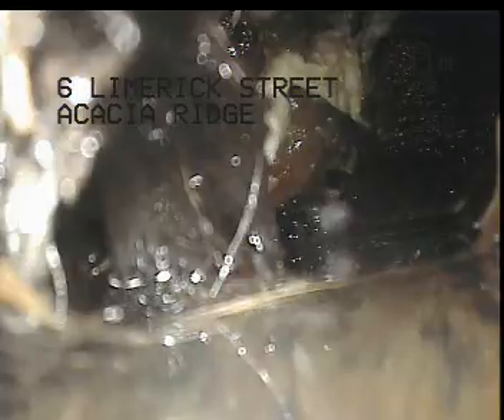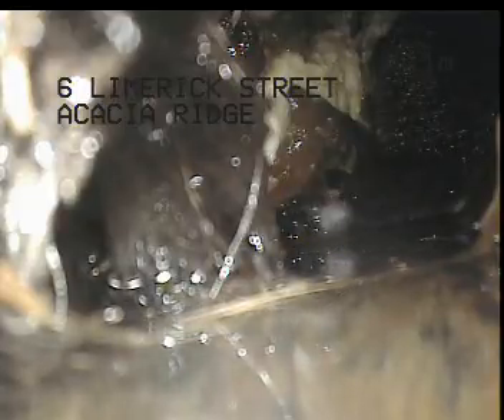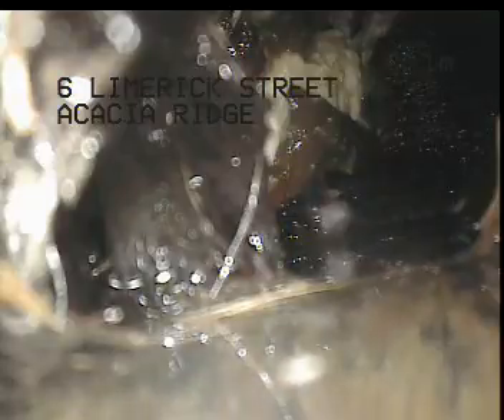Limerick St 6a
CCTV Inspection